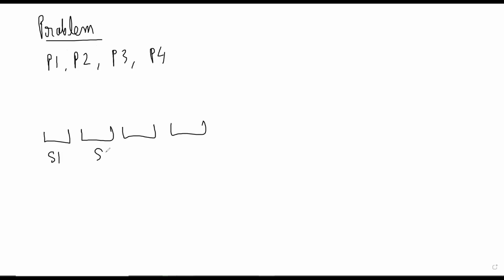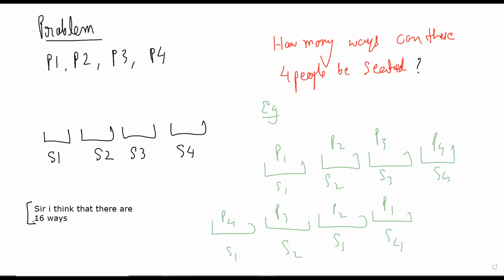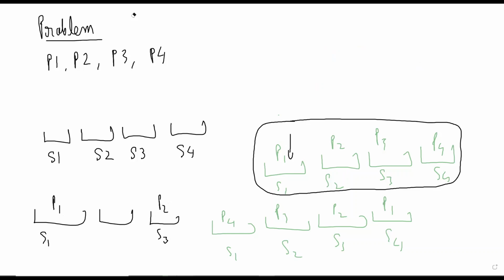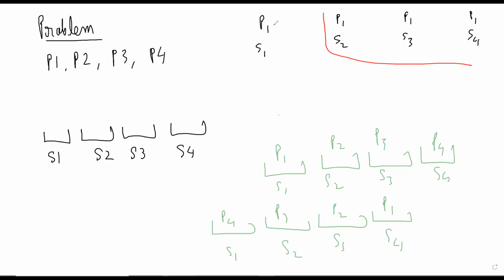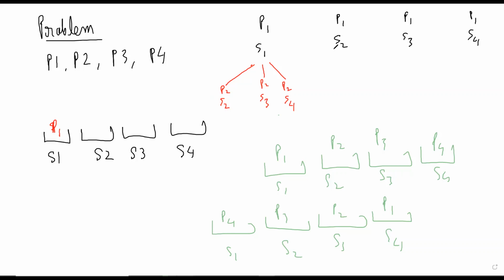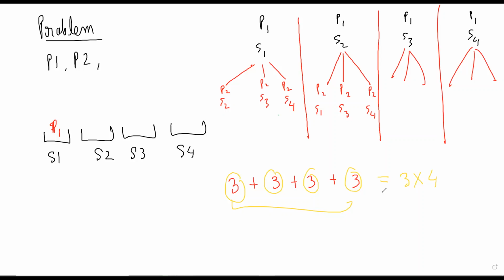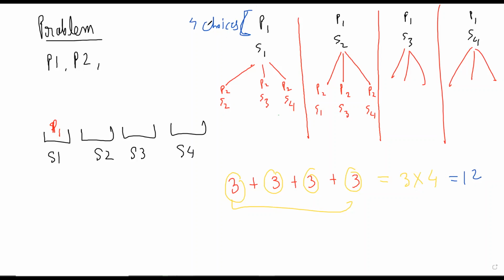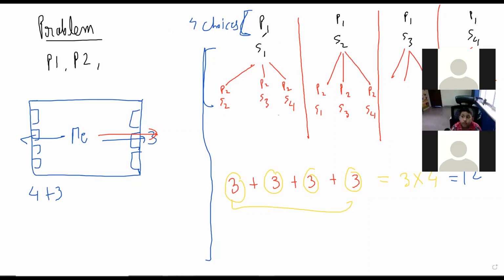Counting for beginners Part 4: Multiplication Principle 1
Does Multiplication come first or the multiplcation Principle?
Here we try to understand the multiplicatoin Principle.
A very fundamental principle.
One can even argue that Multplication is invented to make this Princple work!!
One can think of this as encoding the steps in a multistep counting process where the steps are independent. Rest is history!